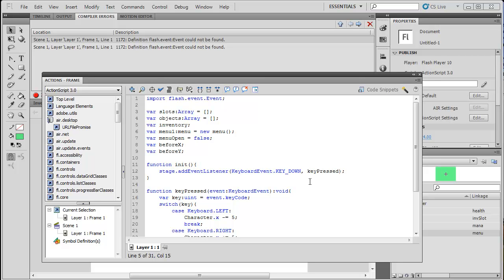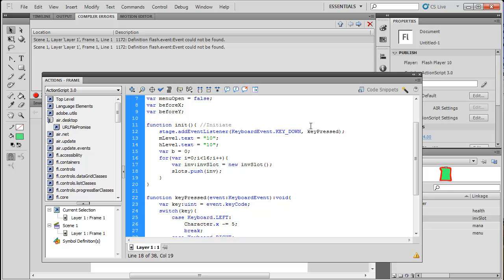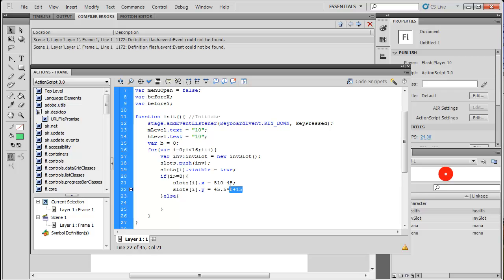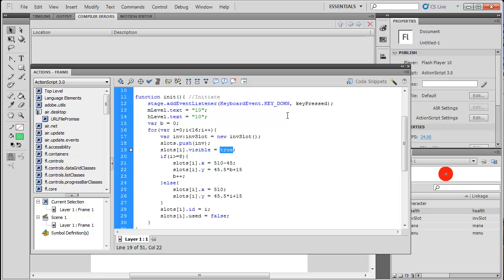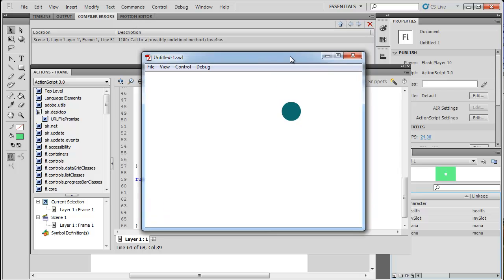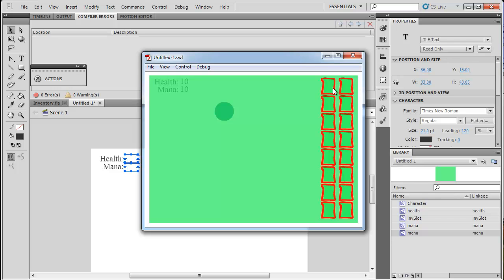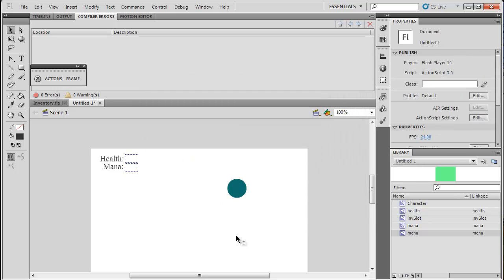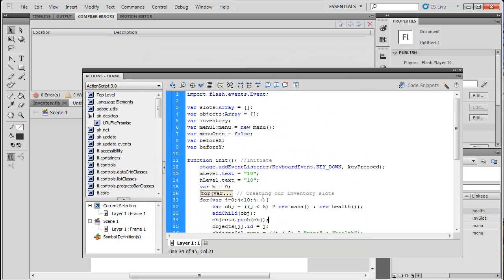Flash CS5 Inventory - Part 2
Hello all! This is part 2 in the series of creating an advanced inventory window using Flash CS5, ActionScript 3.0. I hope you enjoy this, and please let me know what other Flash tutorials you would like!